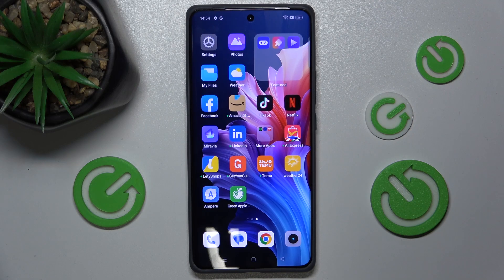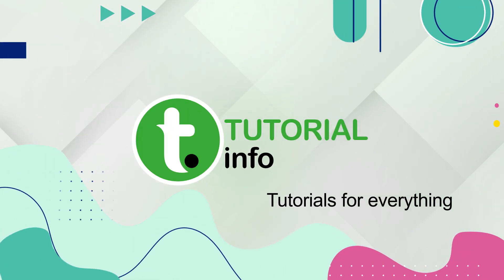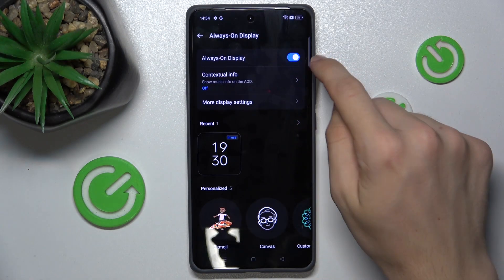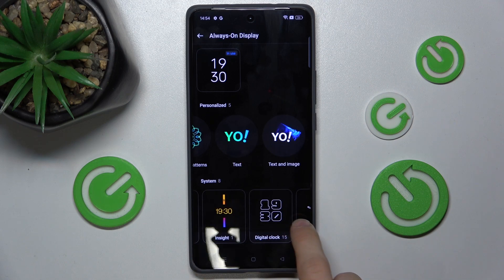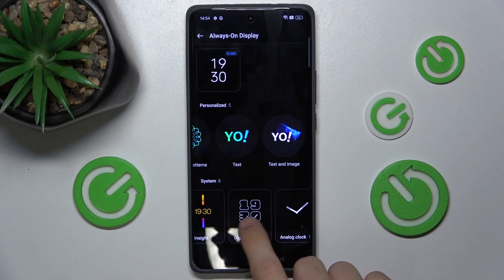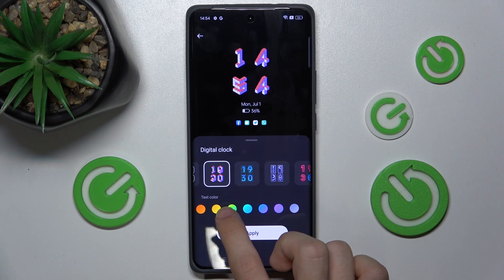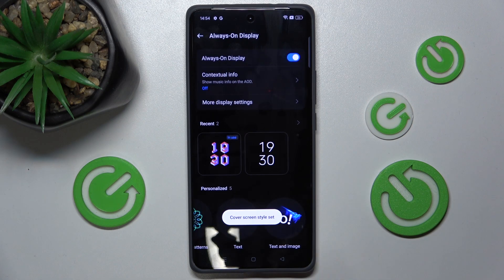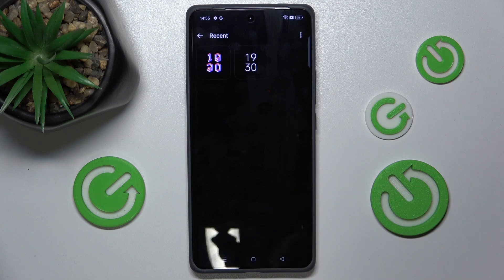Realme GT 6T - How to Customize Always On Display - Personalize Your Screen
Discover how to personalize and customize the Always On Display feature on your Realme GT 6T smartphone to suit your preferences and enhance usability. Customizing Always On Display allows you to display useful information, notifications, and designs on your screen even when it's off. Learn how to access AOD settings, choose clock styles, adjust brightness, and select what notifications to show on your Realme GT 6T. Join us as we explore how to effectively customize Always On Display for a personalized and functional experience.

How do I access Always On Display settings on the Realme GT 6T?
Can I customize clock styles and designs on the Always On Display of the Realme GT 6T?
How do I adjust brightness and visibility settings for Always On Display on the Realme GT 6T?
What notifications can I show on the Always On Display of the Realme GT 6T?
How does customizing Always On Display enhance usability and personalization on the Realme GT 6T?